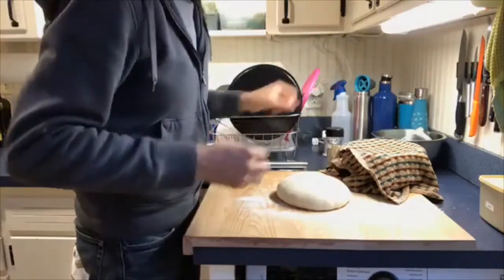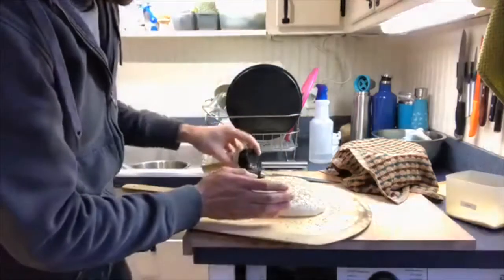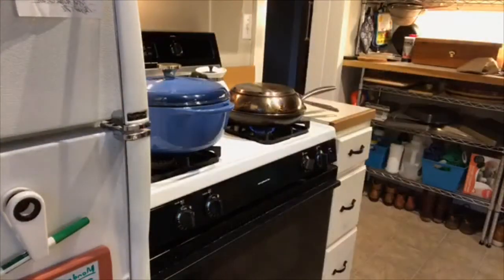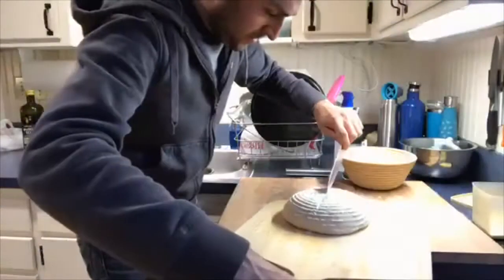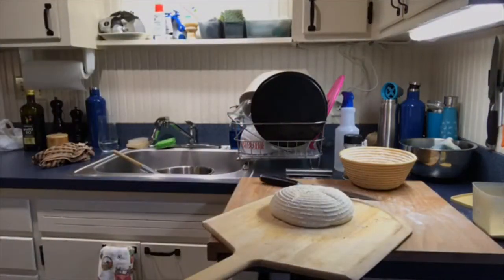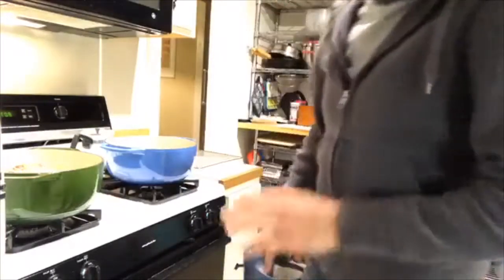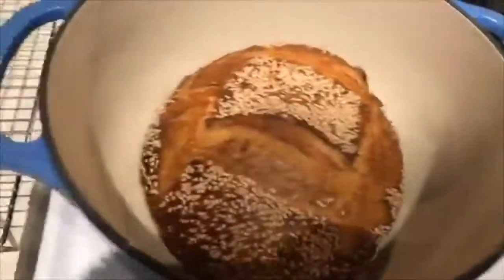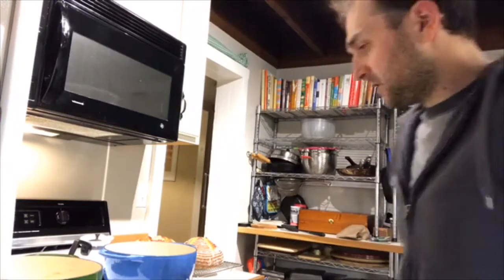Italian Bread Baking- Day 2, Step 3: Baking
In this video, I bake the loaves in the dutch ovens. 30min covered at 450F, and then 15min uncovered. You can drop the temp or do less time for the uncovered bit, but I like a crunchy loaf so I go the full 15min still at 450F.